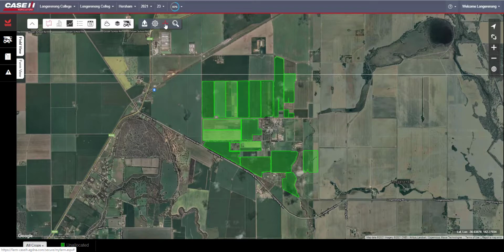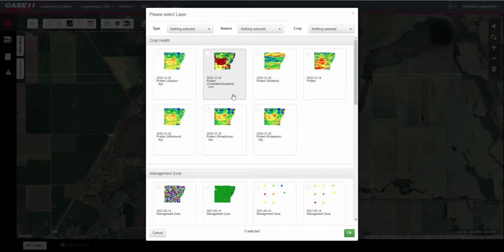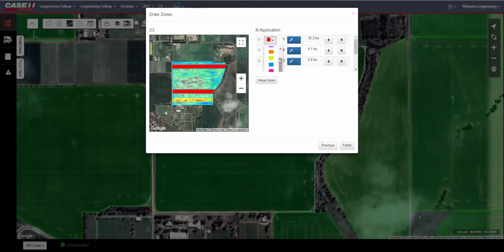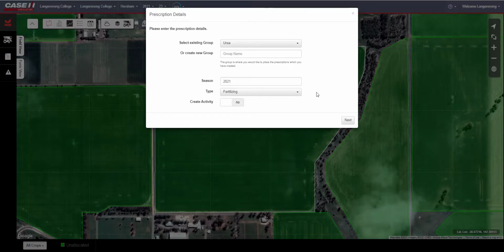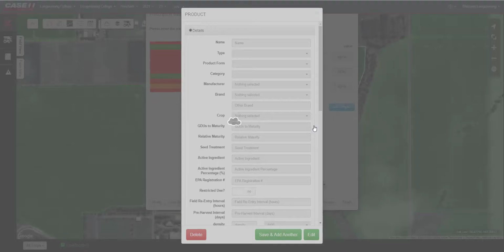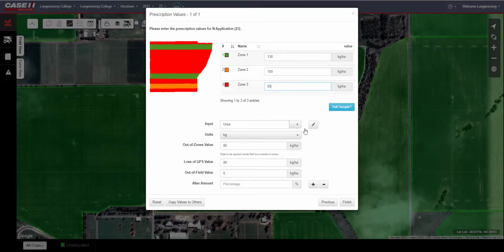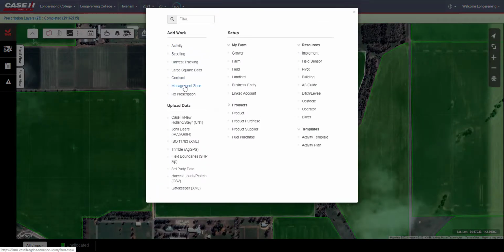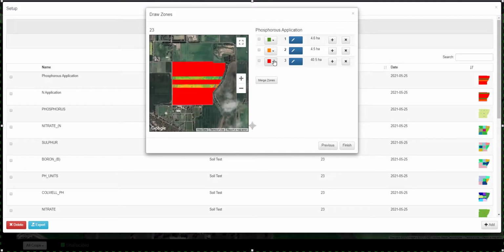Episode 12: Creating Strip Trials and VRA Application Maps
Episode 12: In this episode you will be guided through how to create the strip trial management zones and variable rate maps within the AFS Connect Farm Tab.